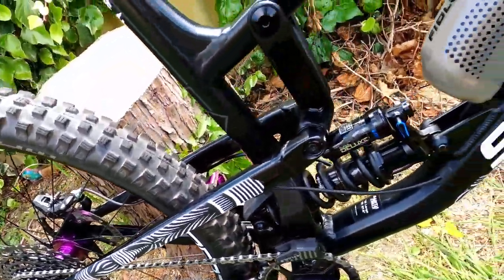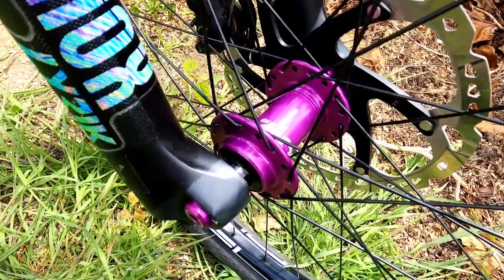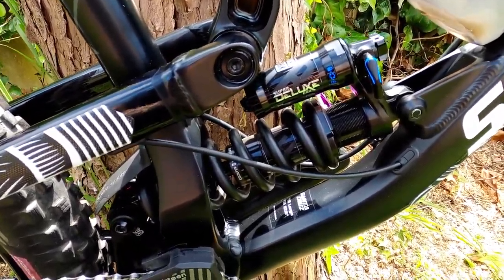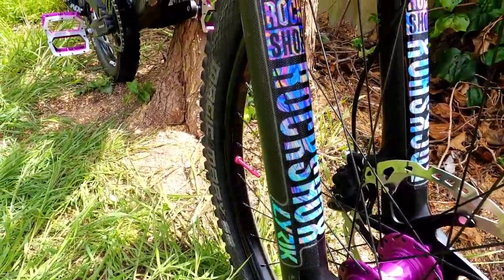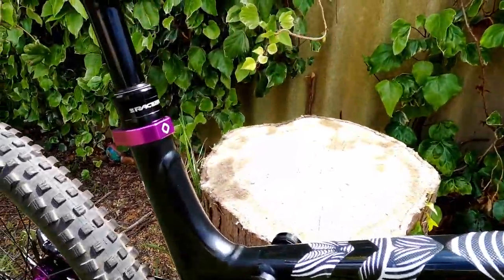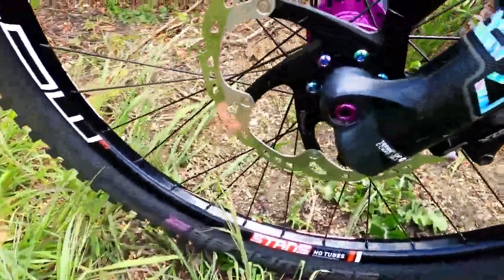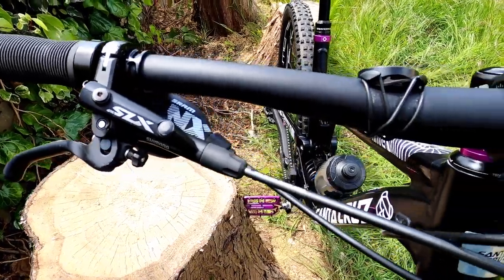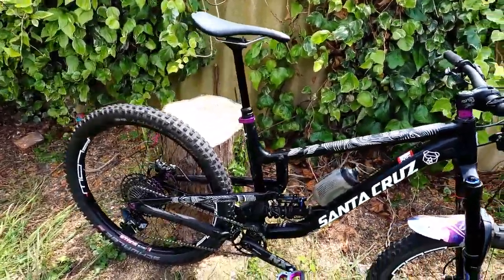SANTA CRUZ NOMAD 2020 - DREAM BIKE BUILD!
This is my Santa Cruz Nomad 2020 Custom Build, She started of as a factory build, but after changing almost everything I really should have just bought a frame set! 😂

I'm no editing wizz with videos but done the best I could with my knowledge! Also my first time speaking in front of a camera 'Vlog' style' -  bit nervous.

Cheers  Guys! 😊